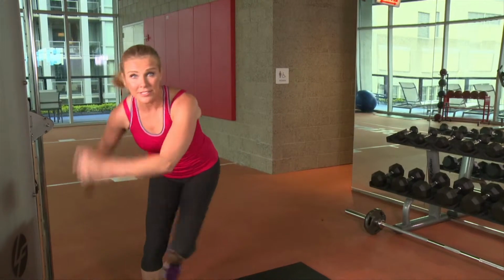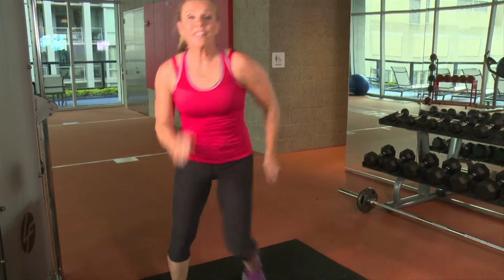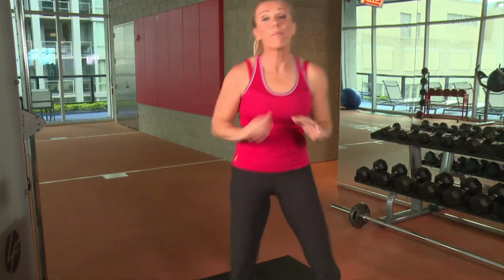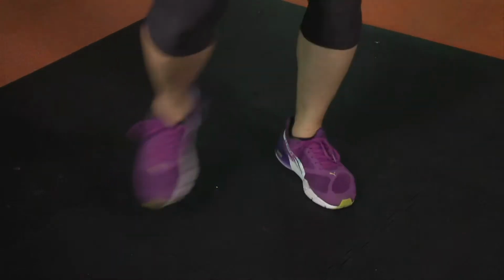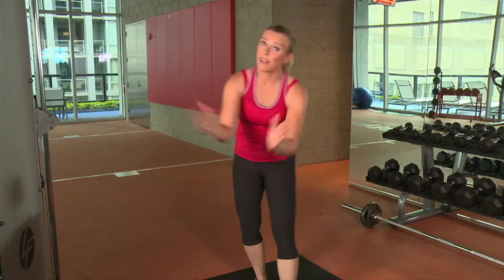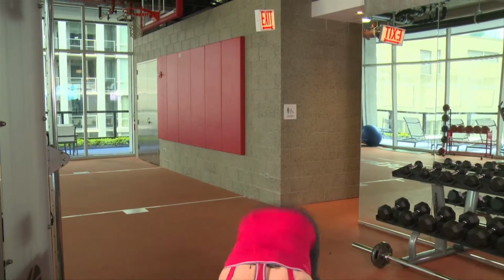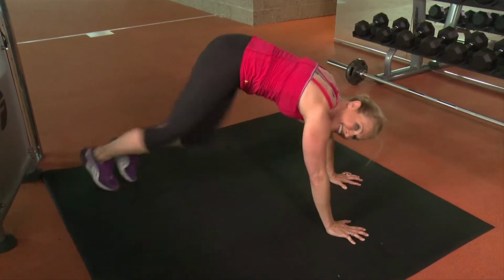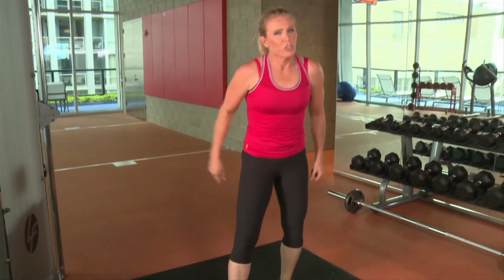Womensforum Andrea Metcalf shares Five Minute Cardio Workout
Heart healthy month means a short blast of cardio can help reduce the risk of heart disease if done 2-3x daily.  Healthy lifestyle expert, Andrea Metcalf